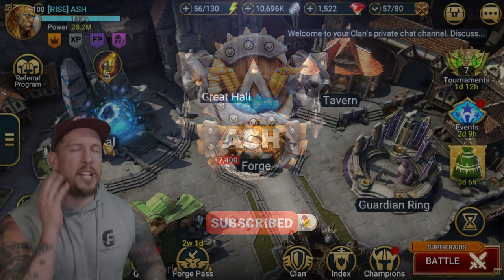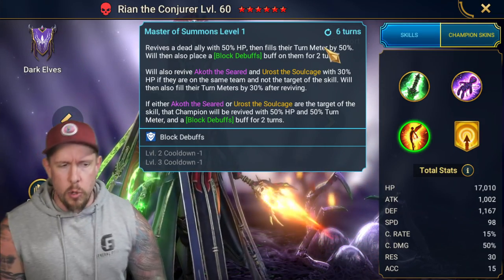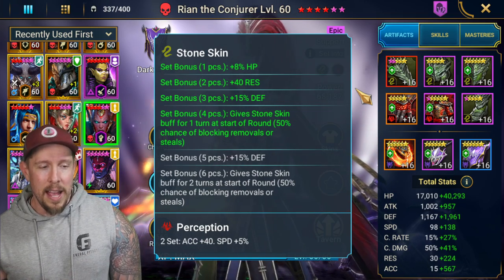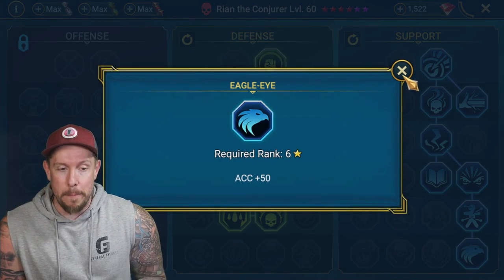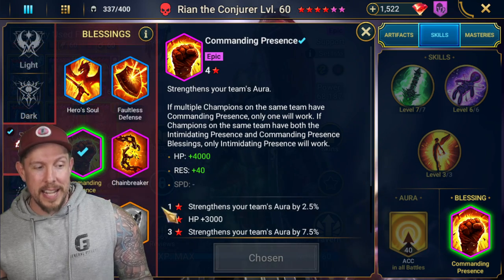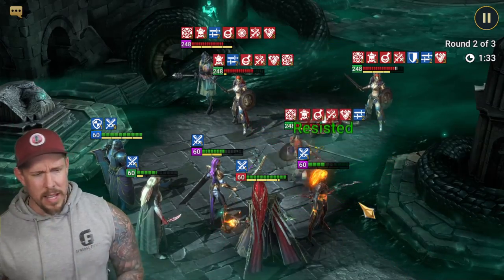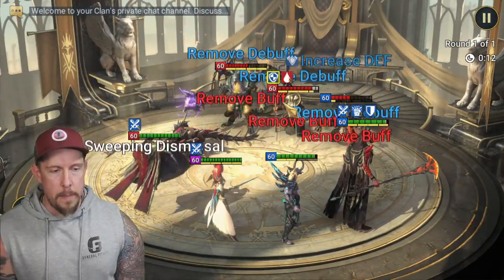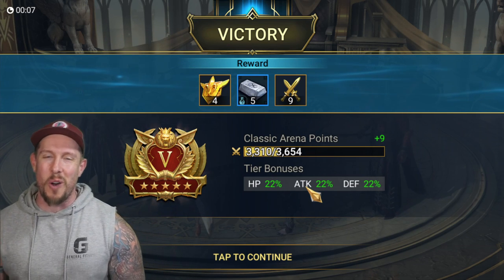RIAN THE CONJURER | THE PERFECT REVIVER / DEBUFFER HYBRID!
RAID Shadow Legends | Rian the Conjurer Build 2023
Rian the Conjurer Build, Masteries, Blessing & Guide